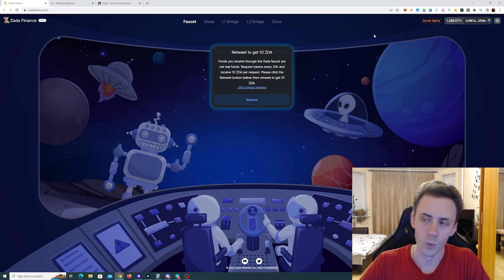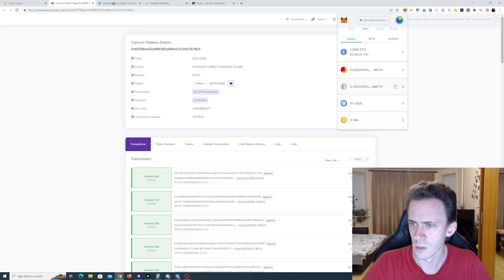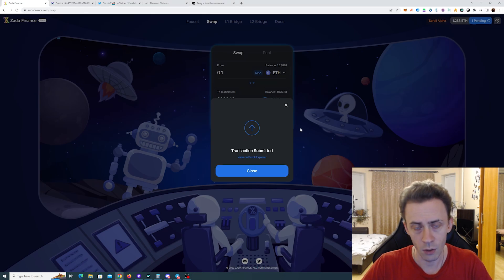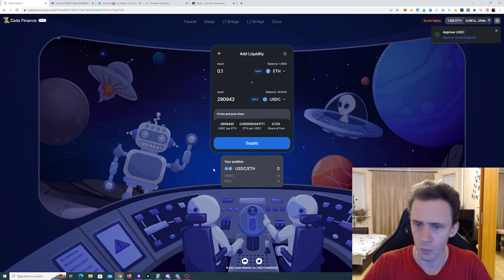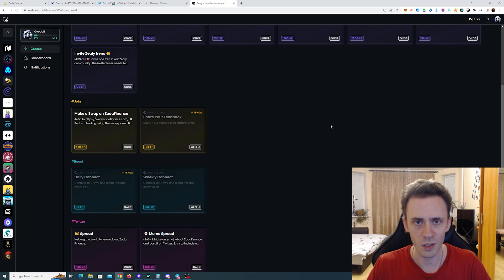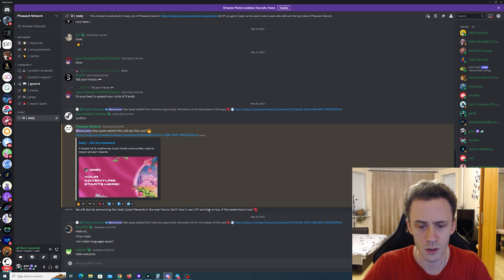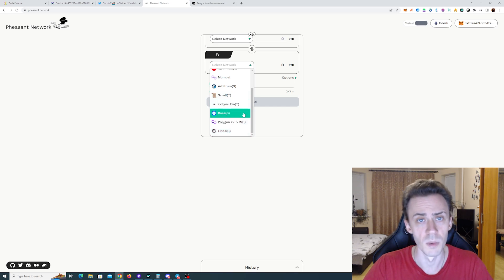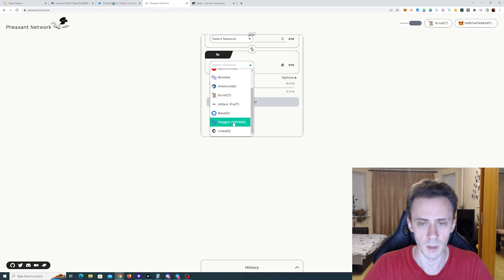Scroll Testnet Activities: Zada Finance and Pheasant Network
Second Update on Scroll Airdrop Strategy. Testing two new applications on Scroll Alphanet - Zada Finance and Pheasant Network.
00:00 - Zada Finance
04:44 - Pheasant Network